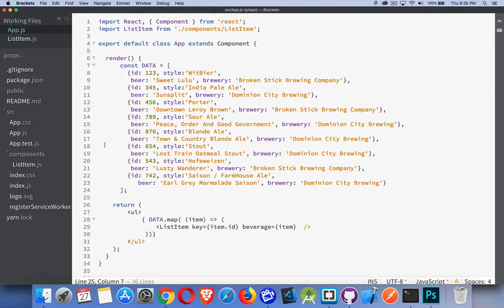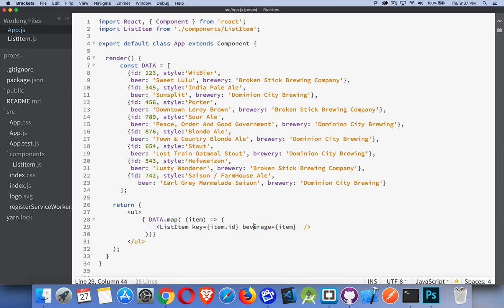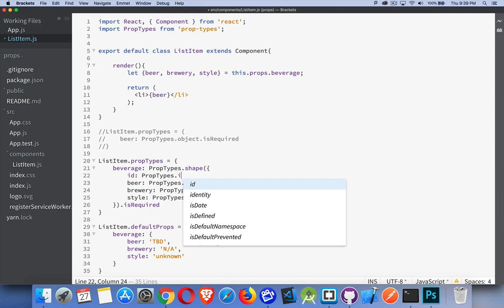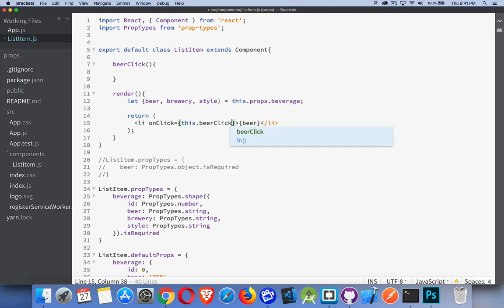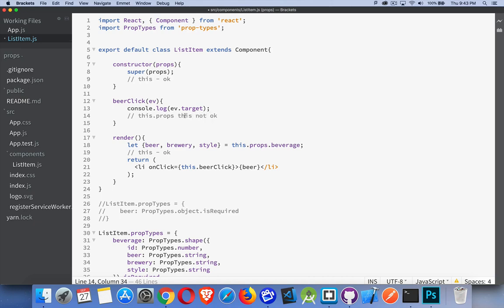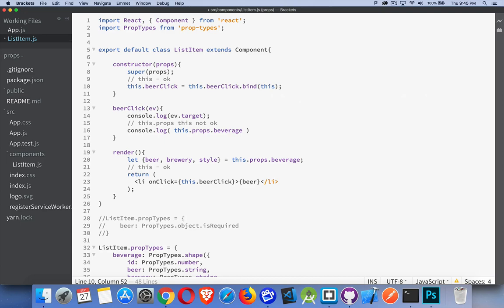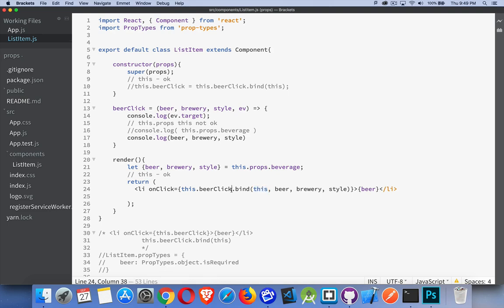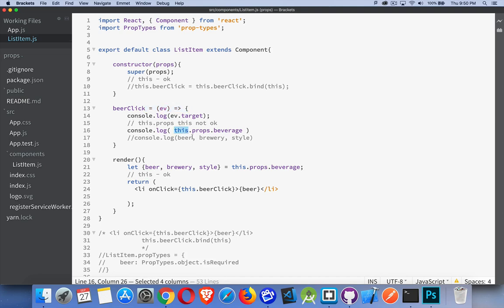React Event Handling - Episode 11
Very few webpages will be entirely static. Web apps need to be interactive. That means you need event handlers in your javascript. This tutorial explains how you can add event listeners to your components and the impacts on the keyword this.